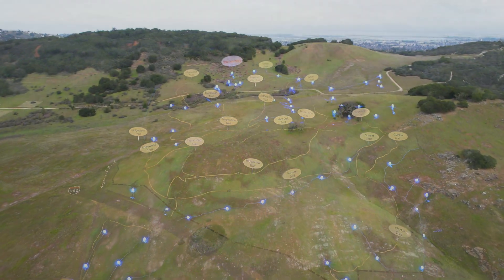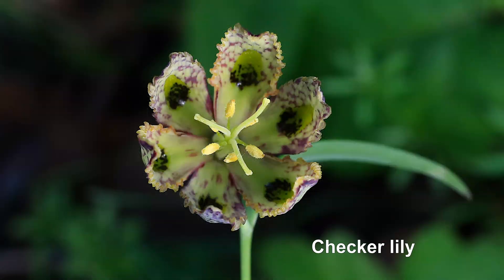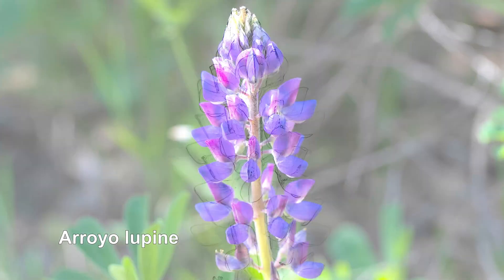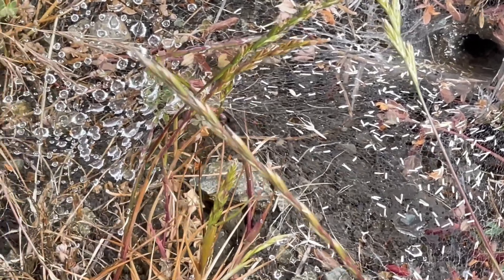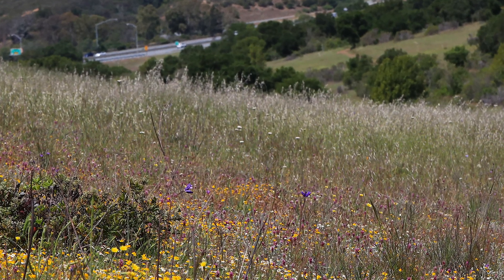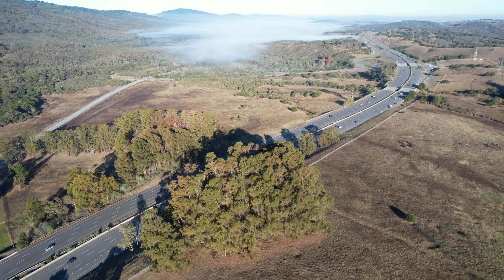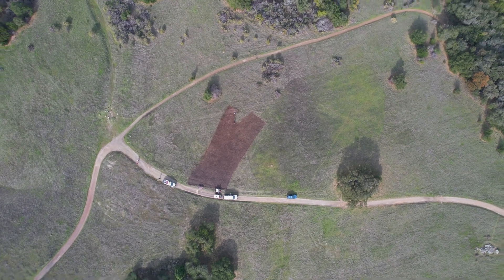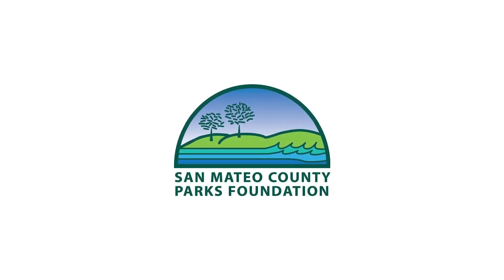Spring Wildflowers and Protecting Biodiversity at Edgewood Park & Natural Preserve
San Mateo County's Edgewood Park & Natural Preserve is known for its spring wildflowers and extraordinary biodiversity. Learn more about the efforts behind the preservation and restoration of Edgewood's beautiful native species.

The San Mateo County Parks Foundation is thrilled to have partnered with the Friends of Edgewood to produce this video. Friends of Edgewood partnered with Creekside Science and San Mateo County Parks to restore Edgewood's non-native grasslands to their former floral beauty and species diversity by getting rid of weeds and promoting greater cover of native plants.

This video was made possible through a grant from the National Environmental Education Foundation. We are grateful for their support.